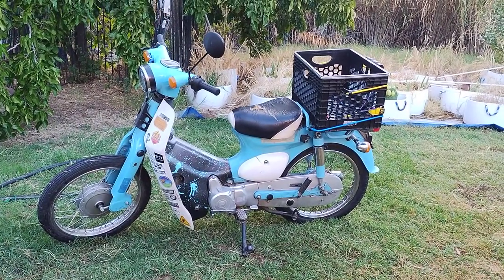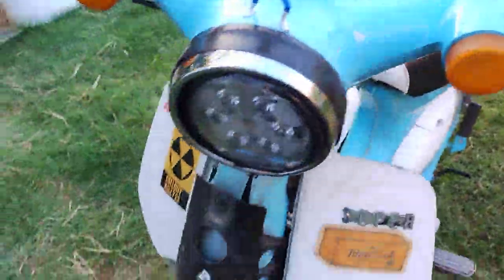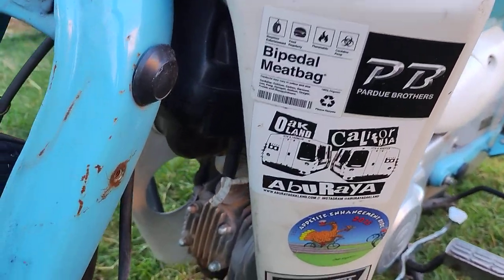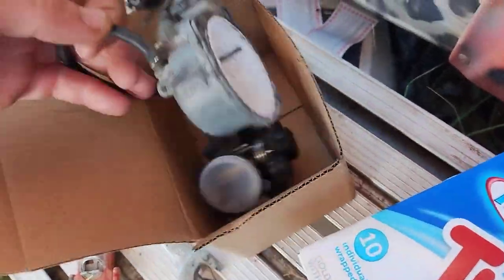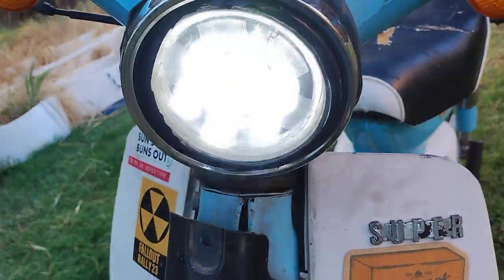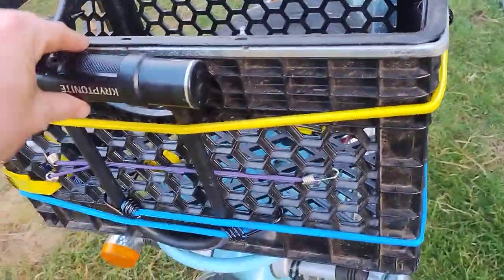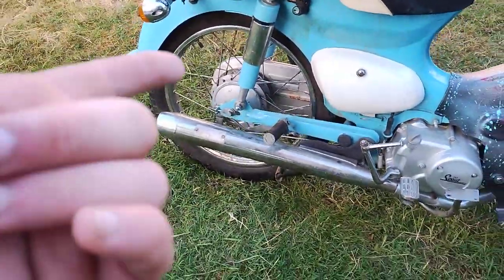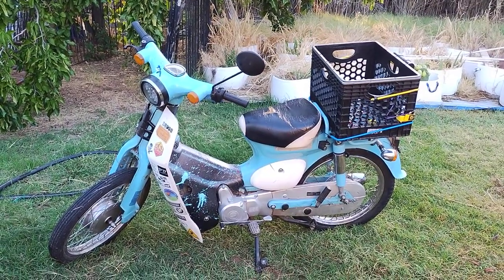2010 Fly Scout, Honda Cub Clone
Looking a lot like a 1982+ Honda C70 Passport or Supercub, the 2010 Fly Scout 110 is a lower-quality alternative that didn't quite take off in its brief stint in the States. I've never seen another, but I do have an identical BMS branded bike called the Bi-Metro 110 that serves as a parts bike. If you have one of these bikes, let me know in the comments and if you have a good PZ20 carb that you don't need, it could definitely go toward the cause!